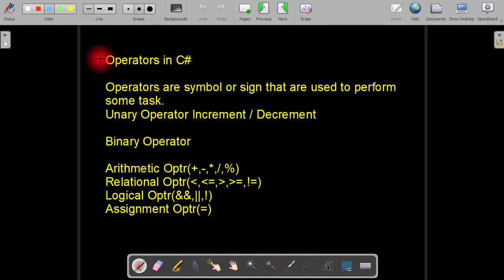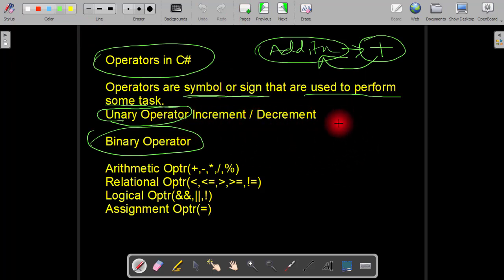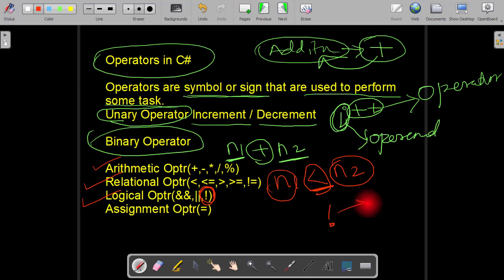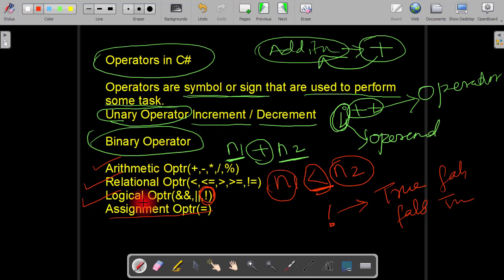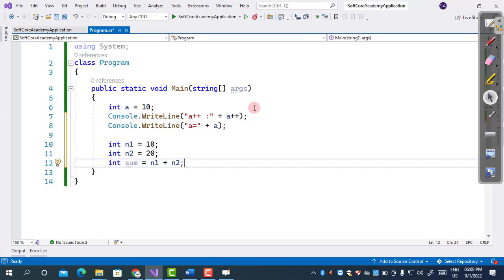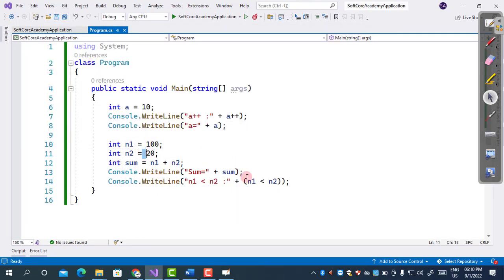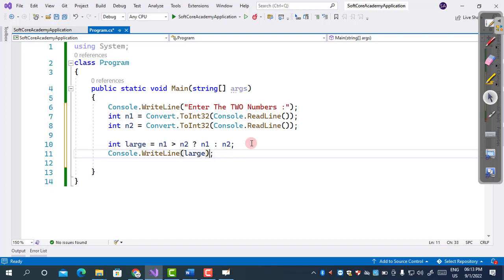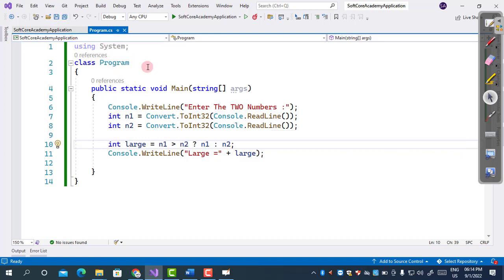Lecture 5 : Operators in C#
This video explain about the basic operators and Conditional Operator